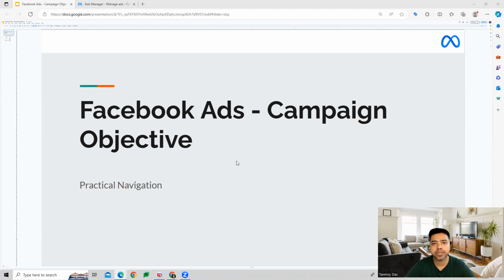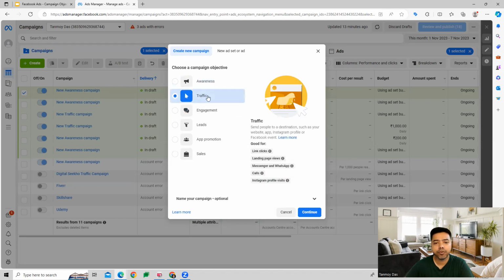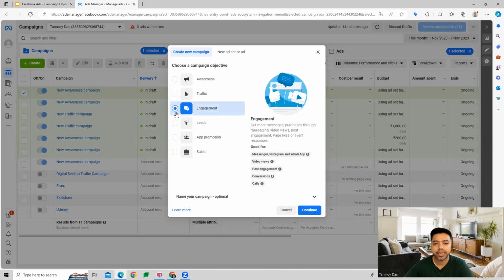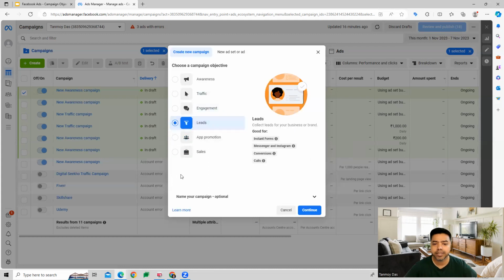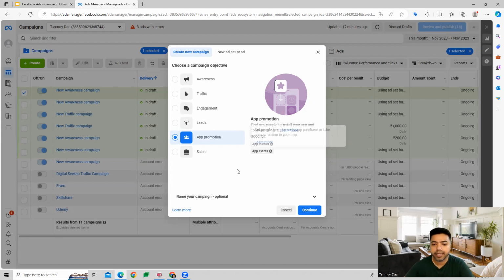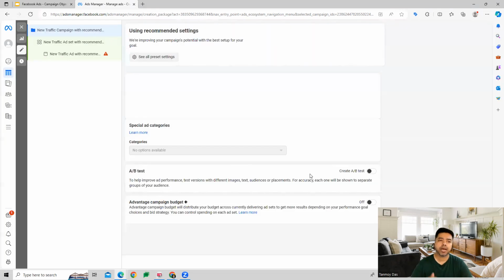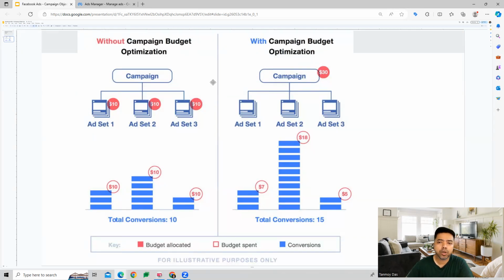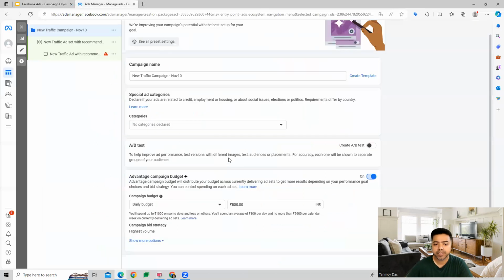Learn About The Campaign Objectives In Meta Ads!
Before you choose which ad to create with Meta Ads Manager, first consider what your business goals are. Your ad objective is the outcome that you and your business would find the most valuable. It's important to know what you want to achieve before choosing an objective.

To learn more about this feature, please refer to this article